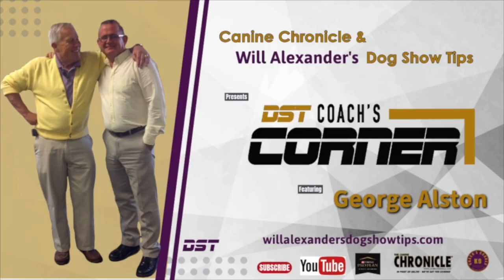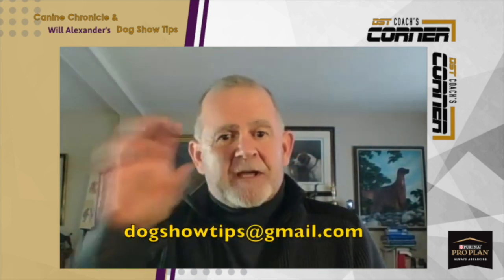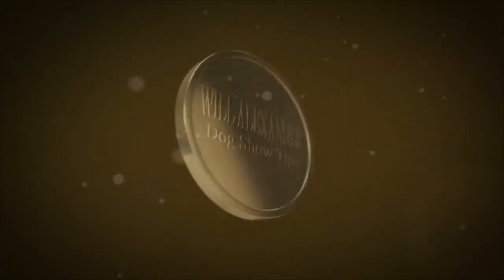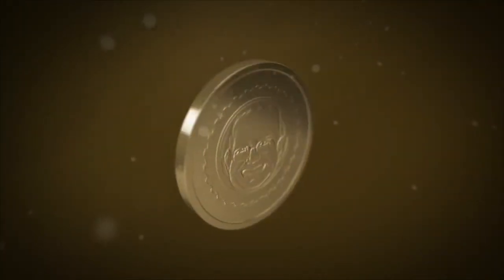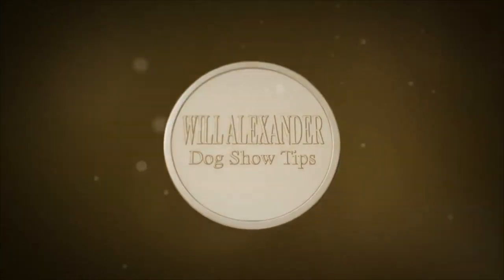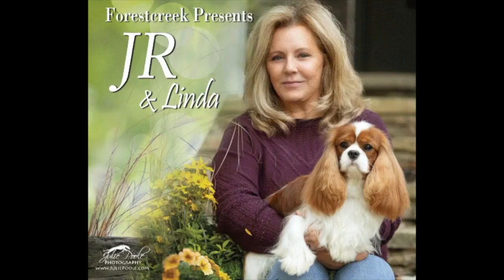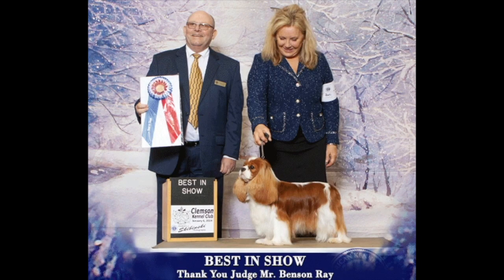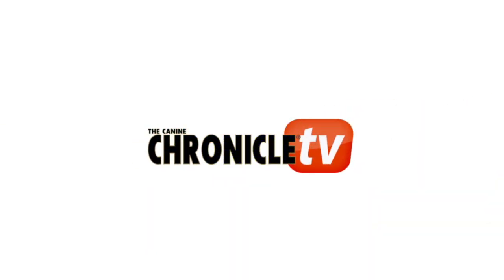Dog Show Tips- Coach's Corner Featuring George Alston Part 2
Will Alexander Drops Some Knowledge About What’s Happening in the Sport of Dogs. It’s Deep… It’s Humorous… It’s Provocative… It’s Will Unfiltered!

Will Alexander has an in-depth conversation with George Alston.